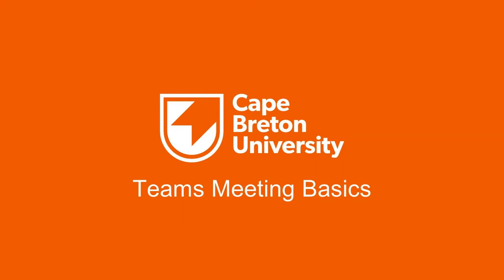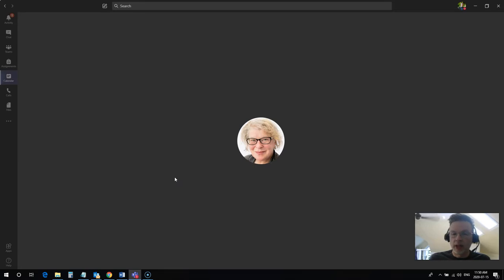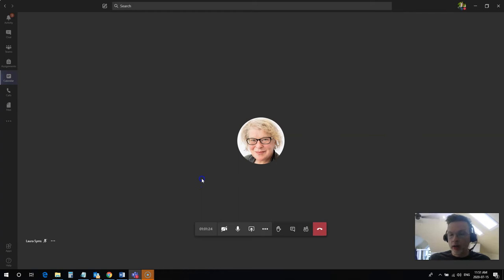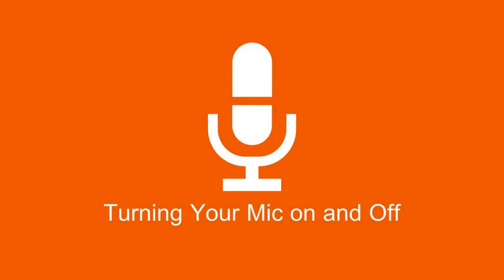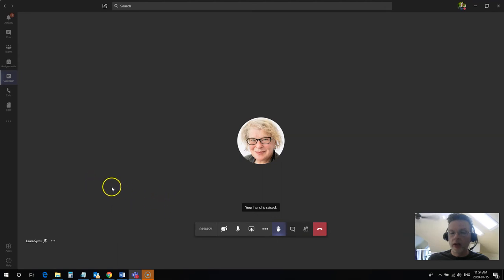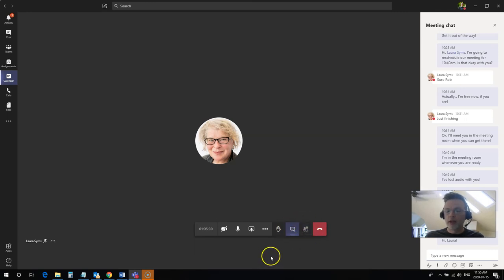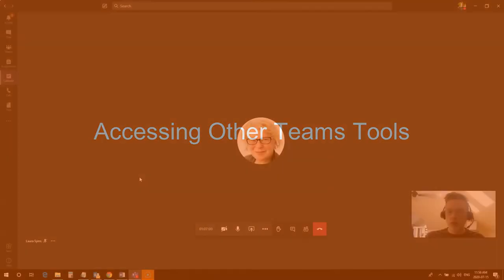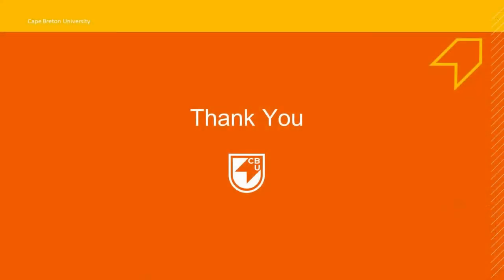Teams Meetings Basics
In this video, CBU's Dr. Rob Power demonstrates some of the basic tools, skills, and netiquette practices needed for participating in live classes or group meetings using Microsoft Teams.